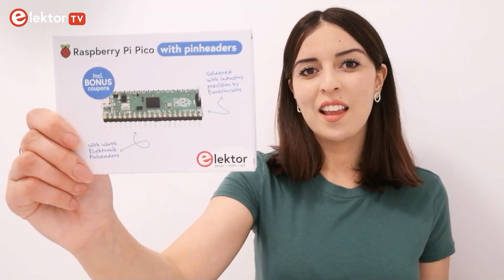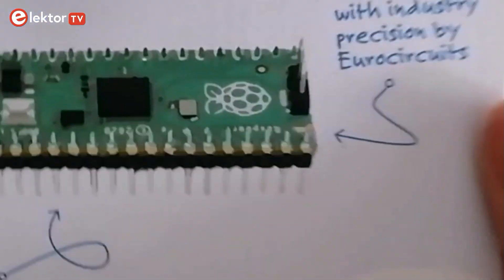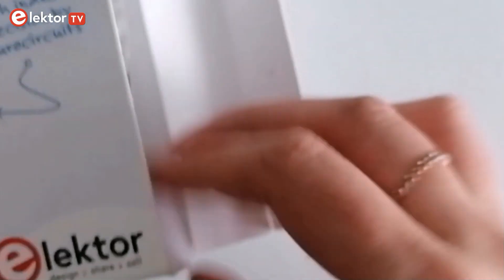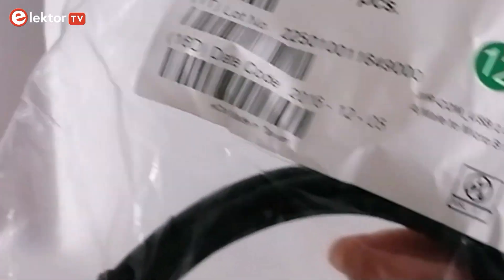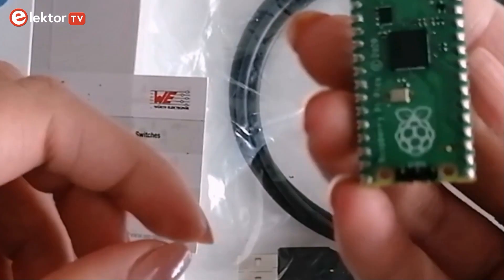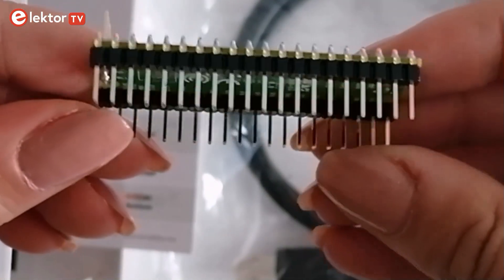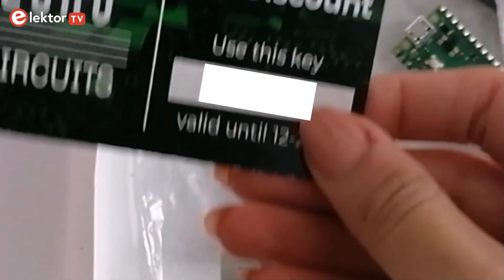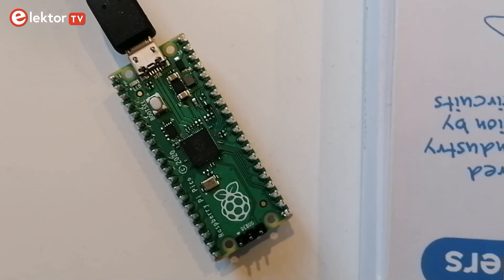Unboxing the Raspberry Pi Pico with Headers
The Raspberry Pi Pico is a low-cost, high-performance microcontroller board and also the first product built on silicon designed by Raspberry Pi.

Together with partners @wuerthelektronik and @eurocircuits, Elektor offers a unique version of the @raspberrypi Pico board with quality headers soldered on with industry precision (2x 20-Pin, 1x 3-Pin).